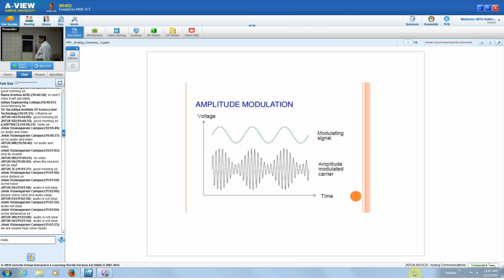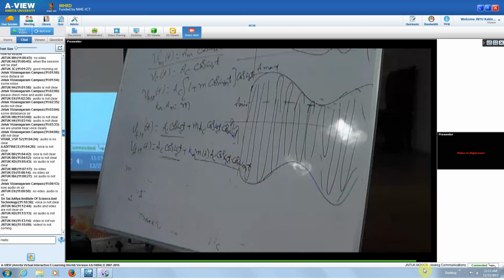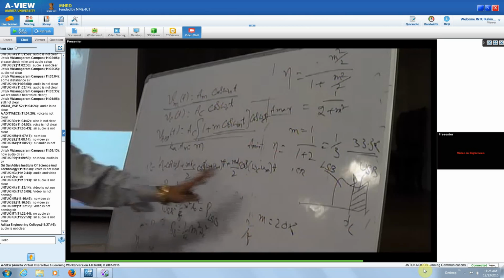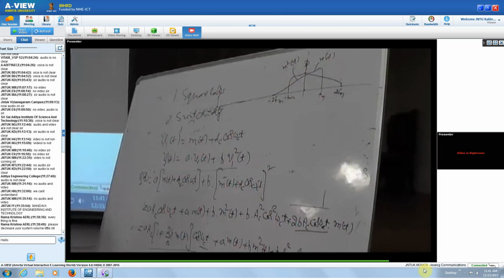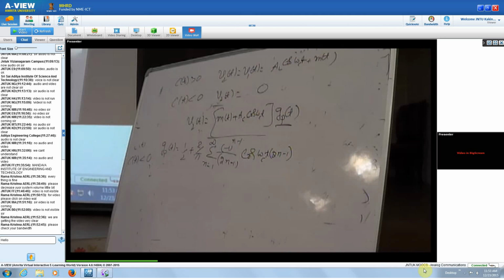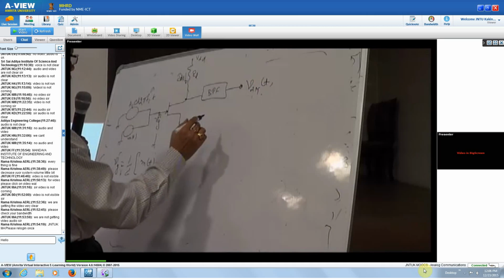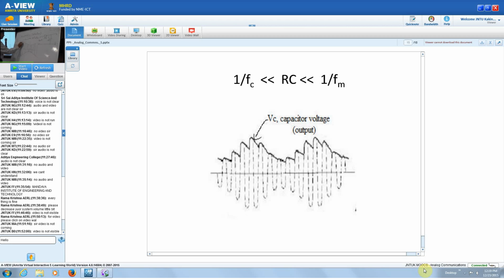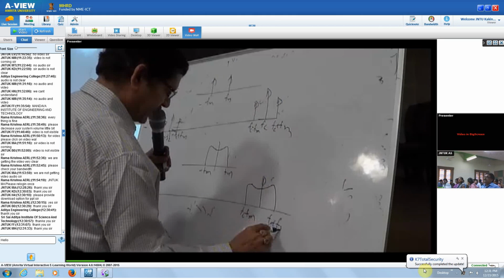JNTUK MOOCS AC 2015 16 II SEM 23 12 2015